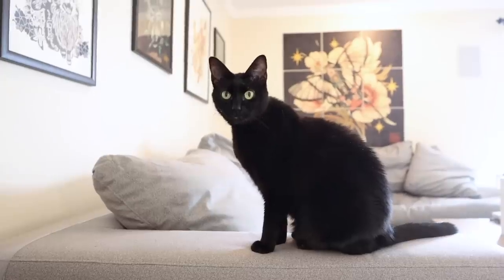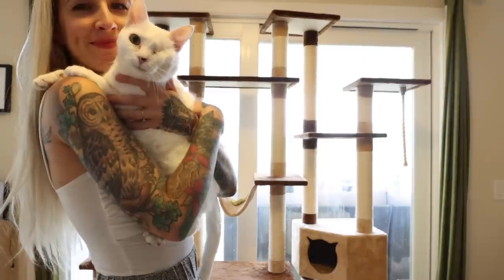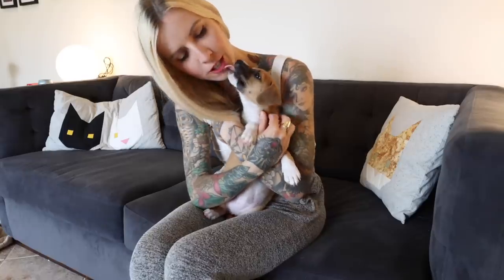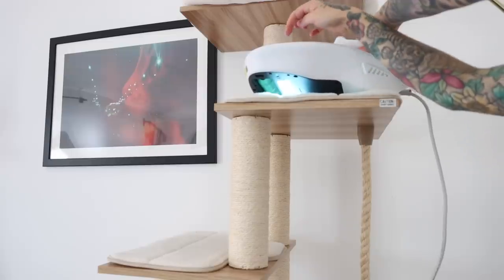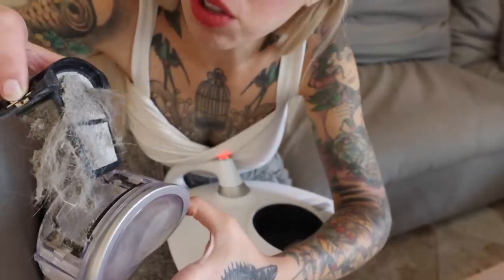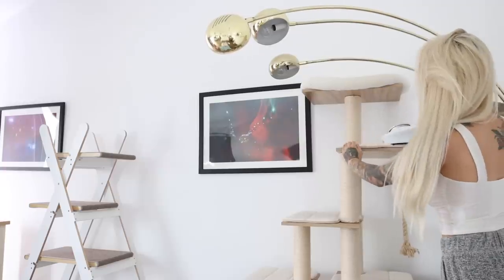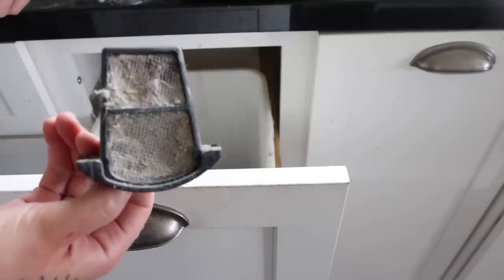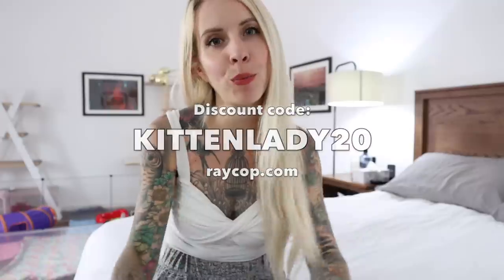Sanitizing Furniture and Removing Cat Fur!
Thank you Raycop for sending me your RN Allergen Vacuum to try! I honestly love it and use it all the time - I highly recommend it for sanitizing and removing fur from furniture.